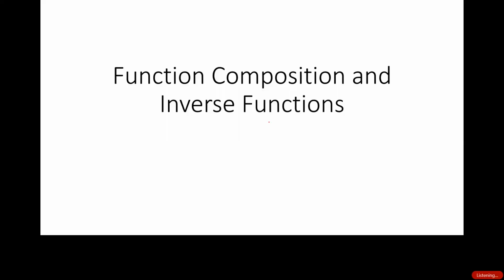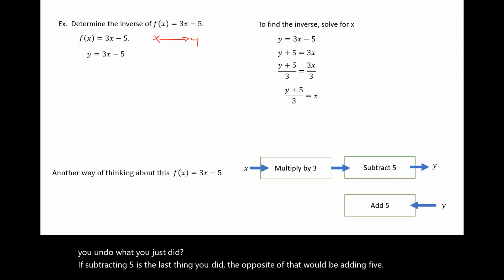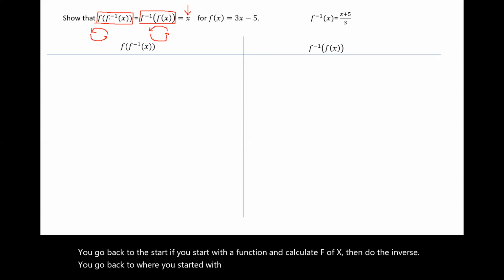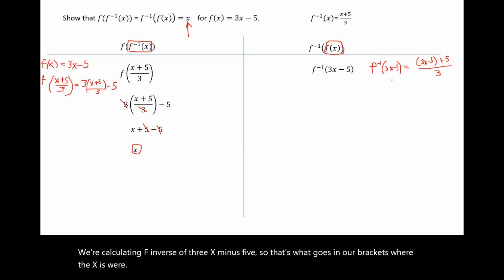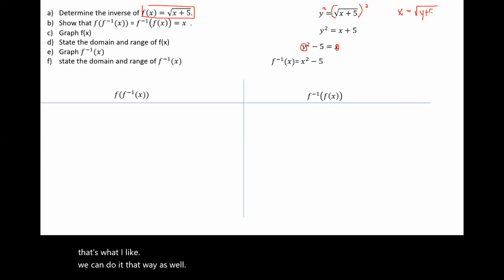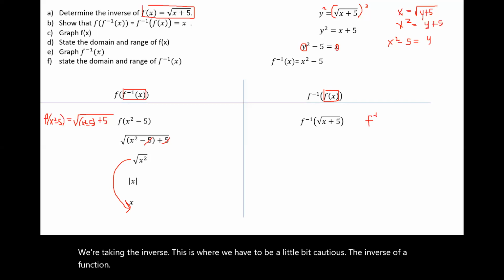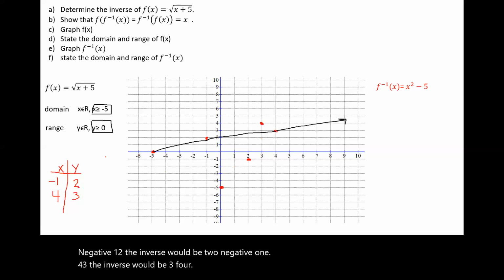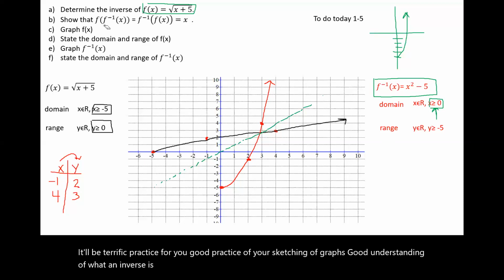Function composition and inverse functions